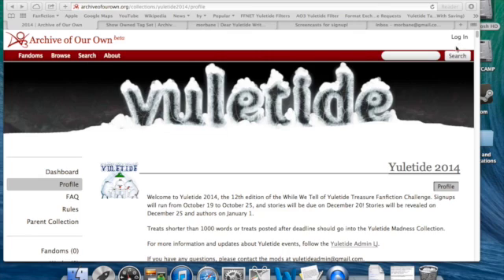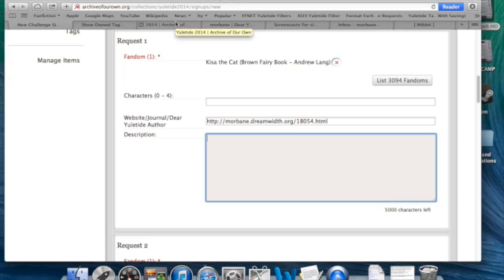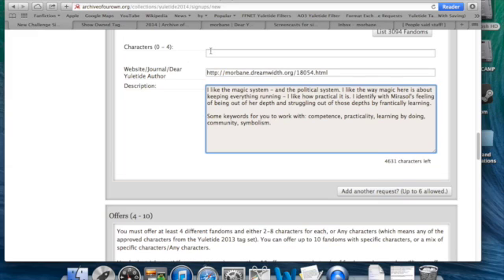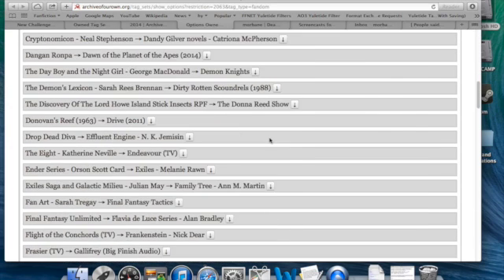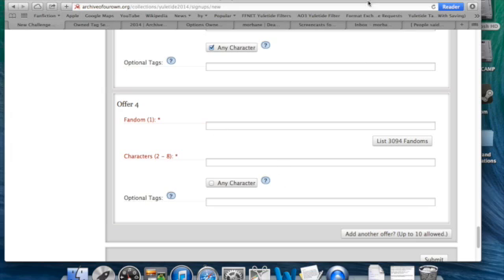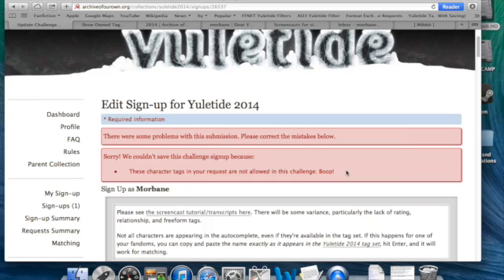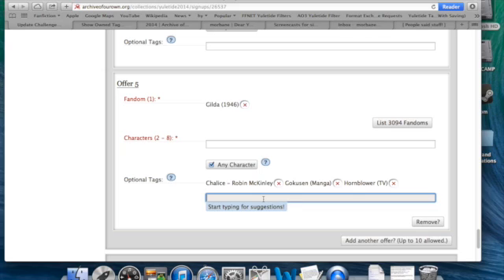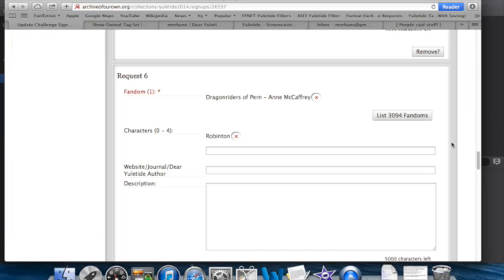Yuletide tutorial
This is a tutorial for signing up to Yuletide in 2014.

Thanks to Moriann for the subtitles!